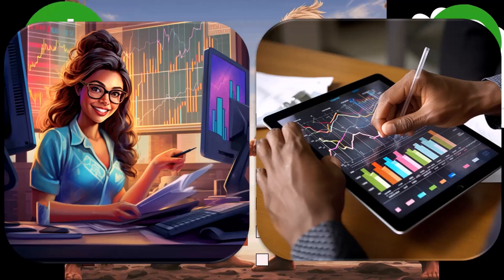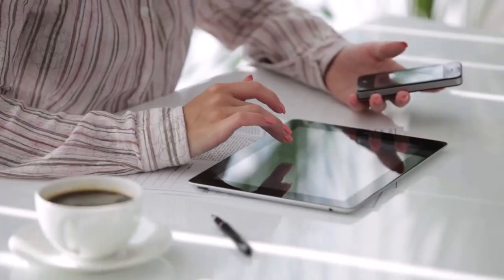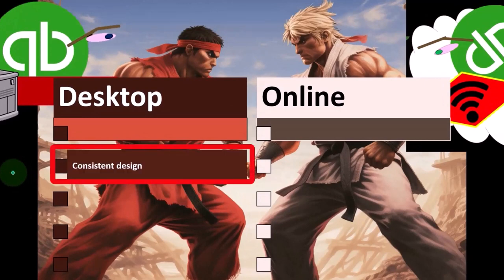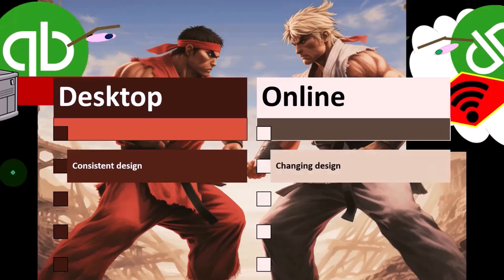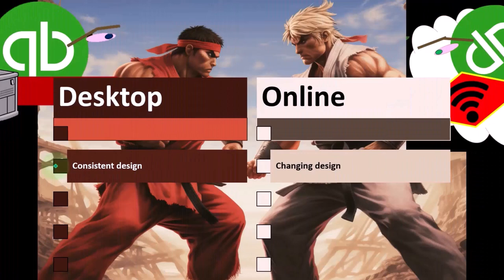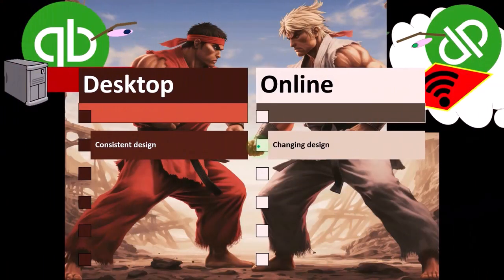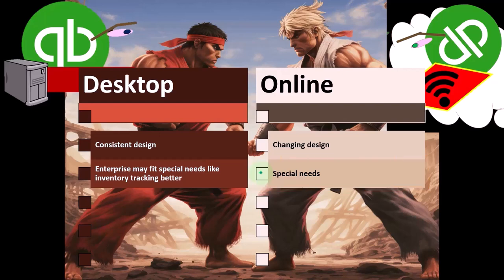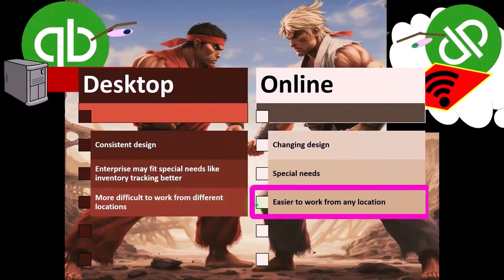QuickBooks Software Types & Versions Part 3 QuickBooks Desktop 2024